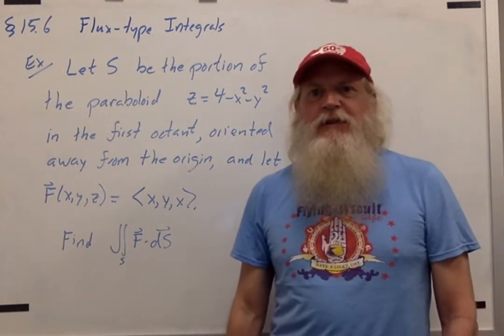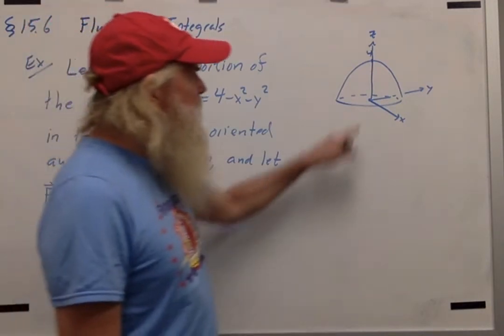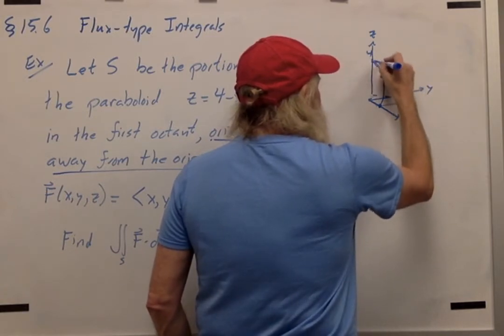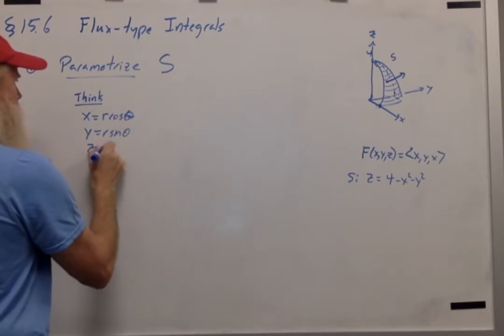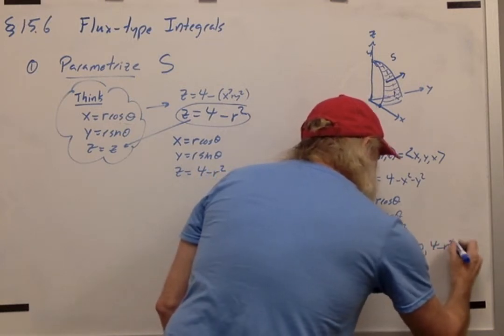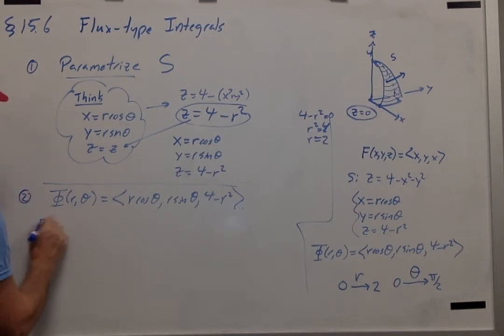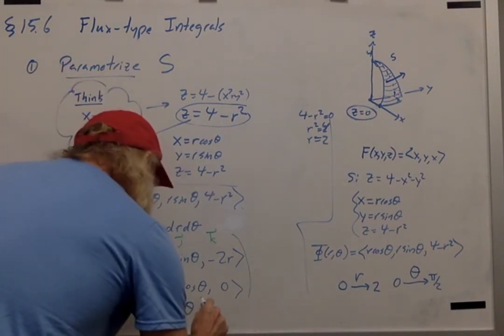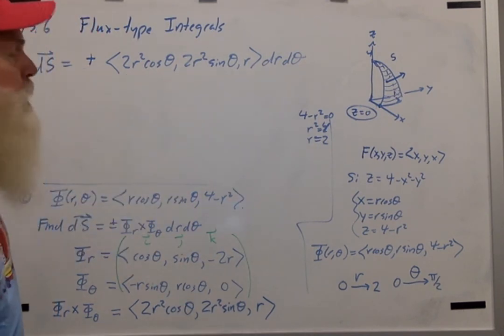2415 Sec 15 6 Video 8a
Flux-type Integral Example 1, Part 1